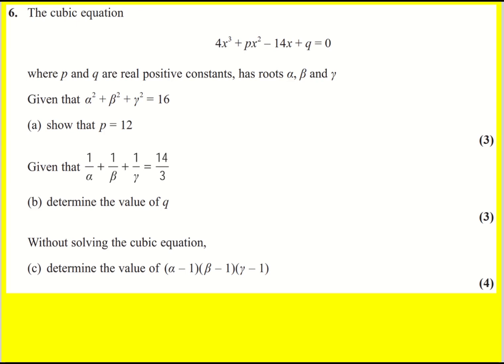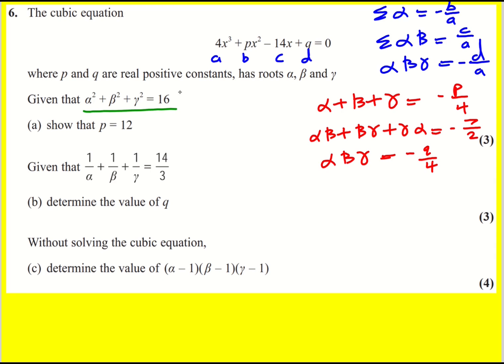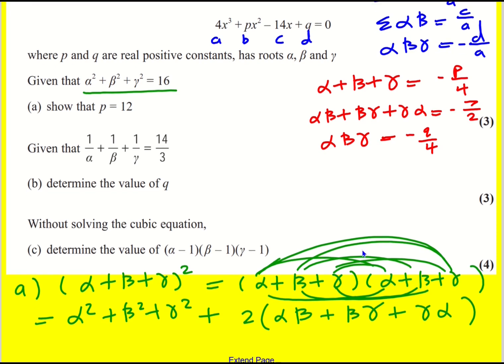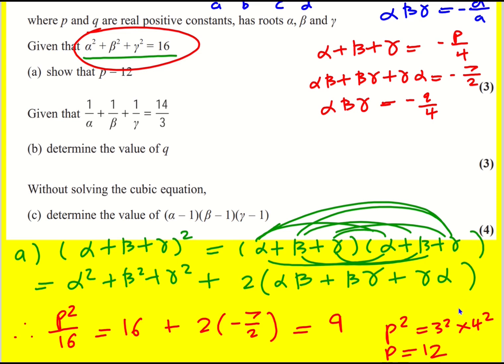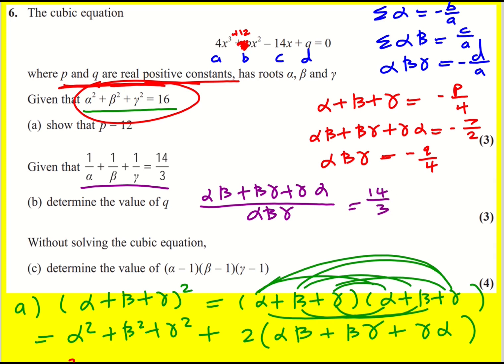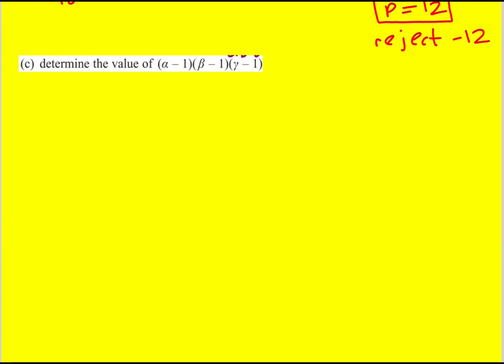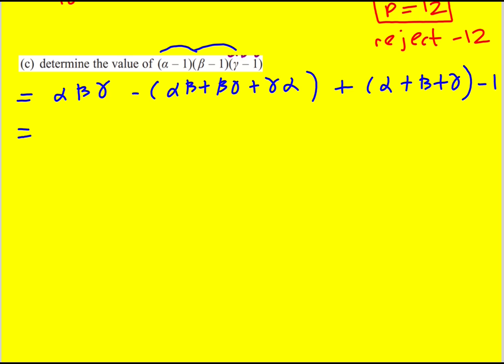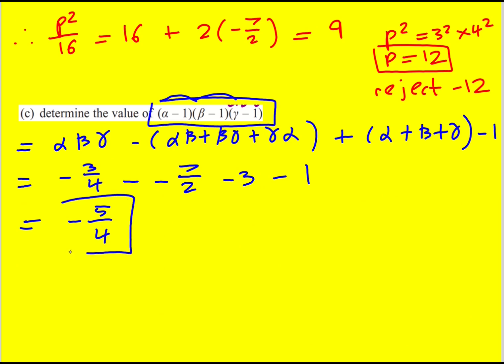AL FM Edexcel Jun 2022 pure core paper 2 q6 Roots of polynomials (Further Maths A Level)